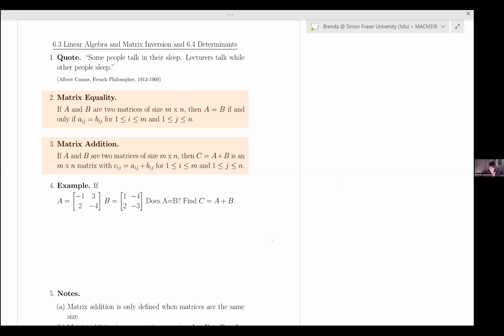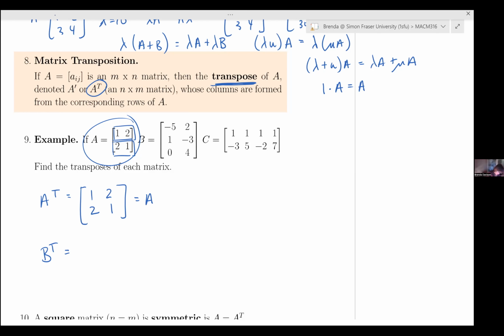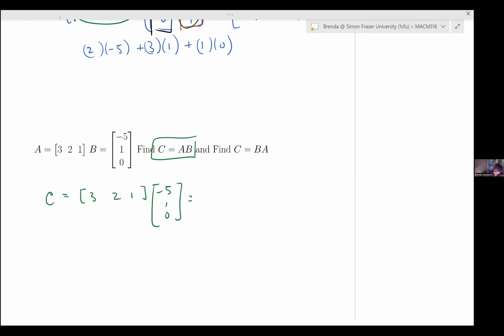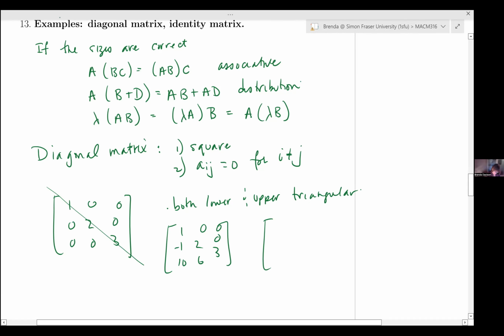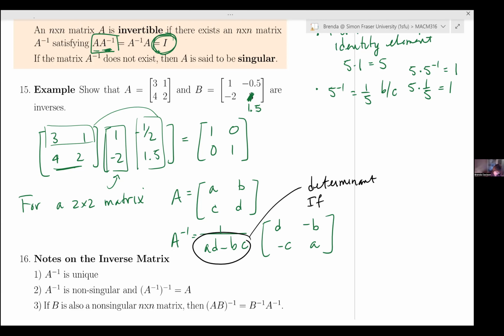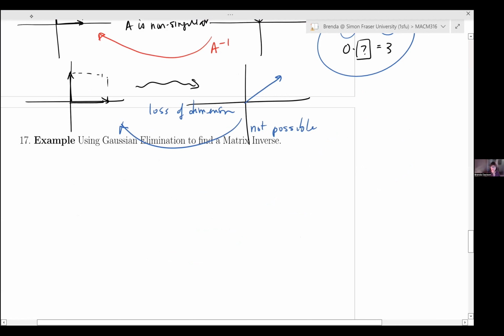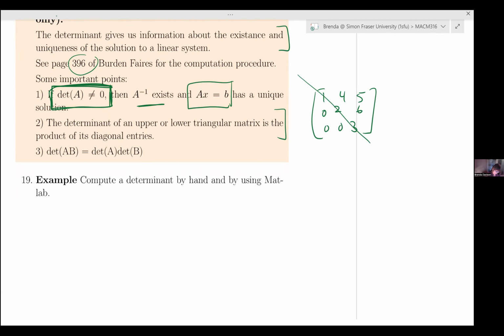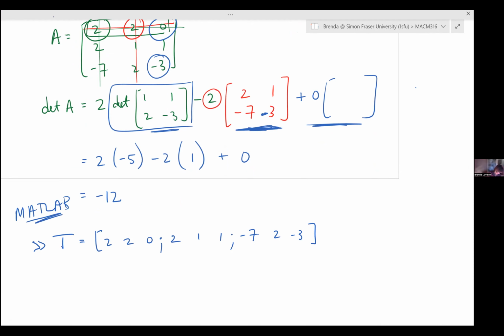Sec6.3 and 6.4 Matrix inversion and determinants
This is the complete lecture for section 6.3 and 6.4. The lecture is a review of basic matrix operations including finding an inverse, and finding the determinant of a matrix.